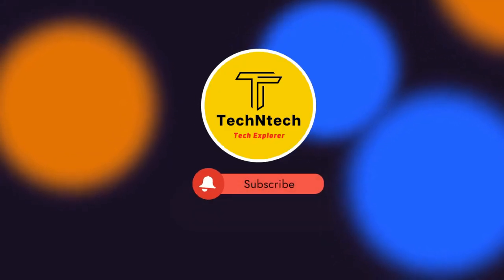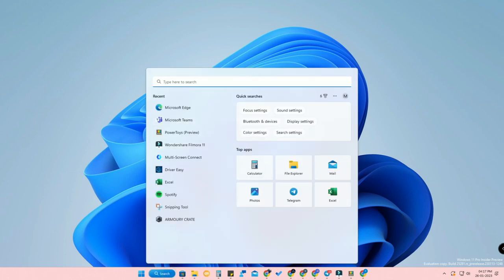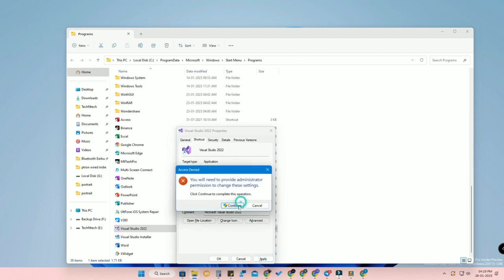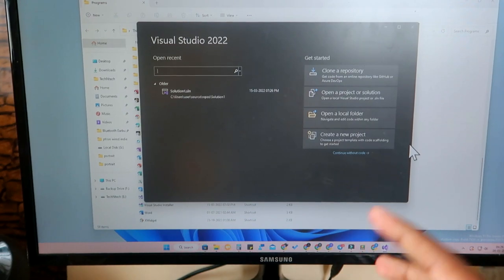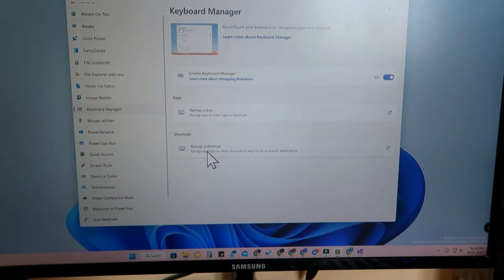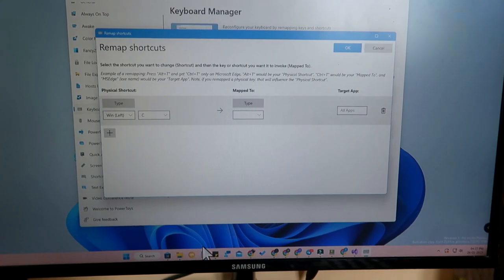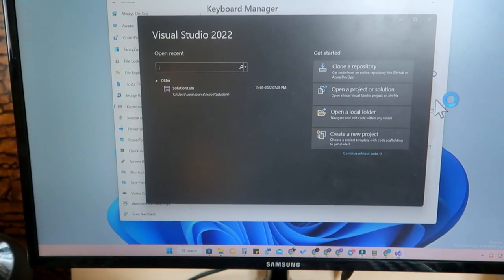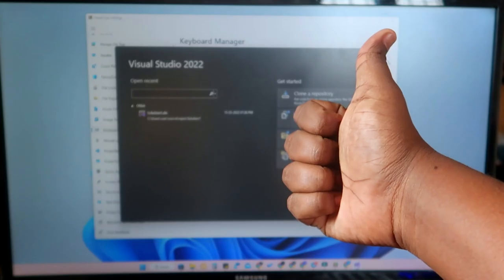How to customize Windows 11 Apps keyboard shortcuts | Change Shortcut Keys!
In this video, let me share a new tutorial on How to customize Windows 11 Apps keyboard shortcuts as per your wish. In Windows 11 & in earlier Windows OS, you can customize, create, and change your own Keyboard shortcuts.